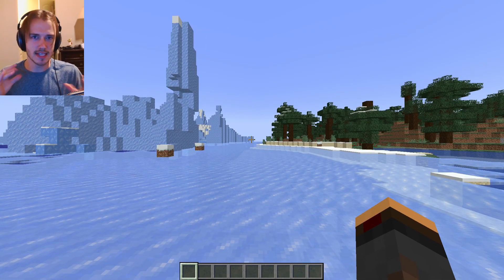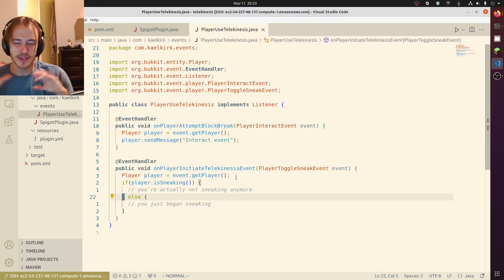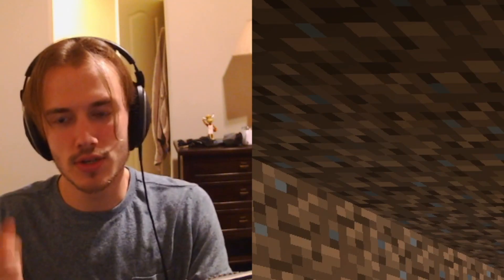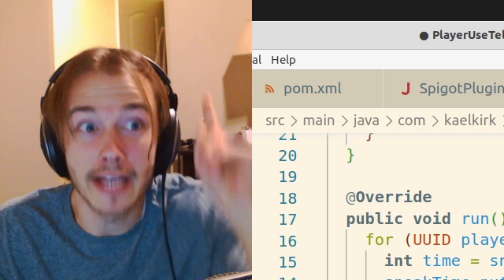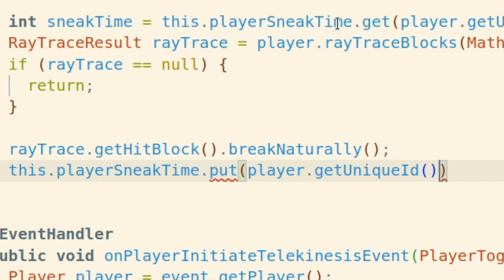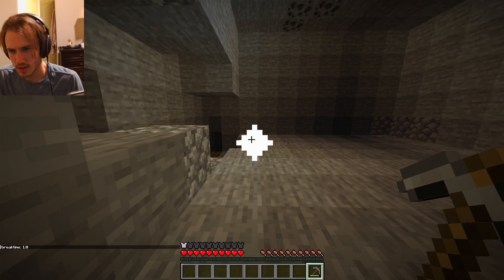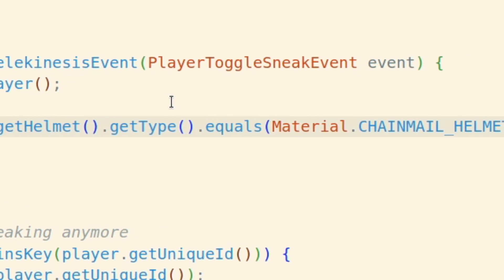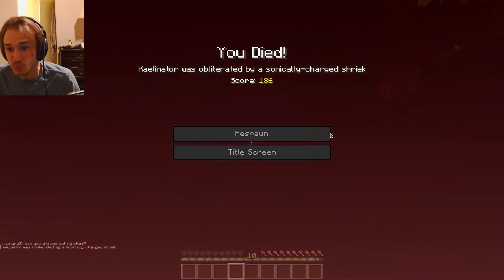I coded TELEKINESIS into minecraft LIVE on stream (too much thinking)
Welcome to a plugin a day--"apad" for short. I'm live on Twitch coding a minecraft server plugin and y'all get to decide how I do it AND you get to join the server while I'm developing.

My current schedule is Sunday, Monday, Tuesday, and Wednesday starting at 4pm!

And you can join the server 1.20.2 (only while I'm live): play.kael.dev